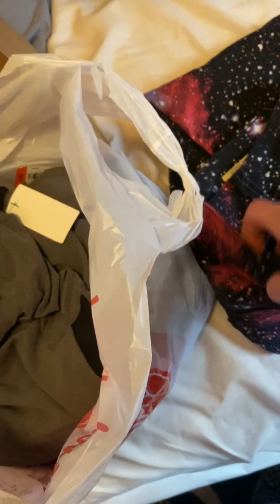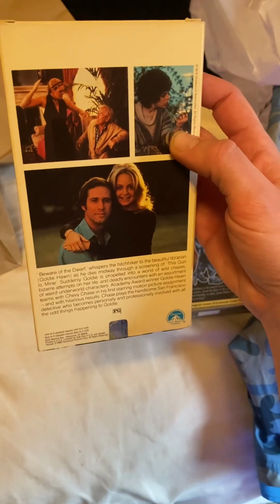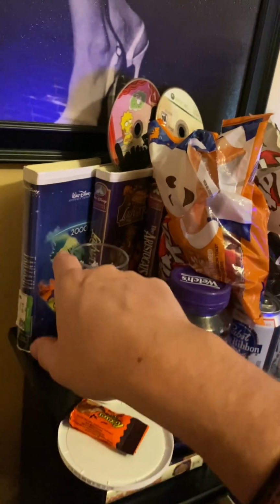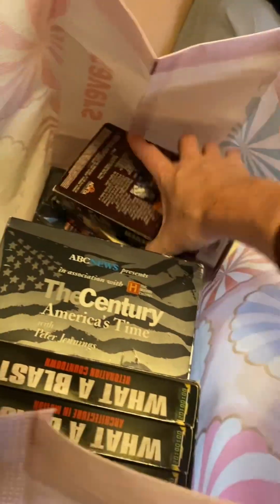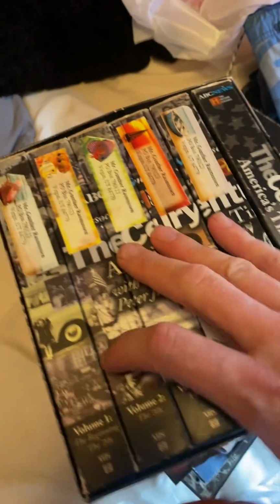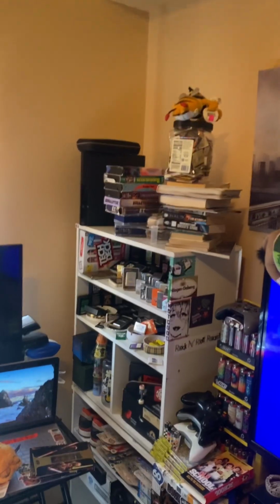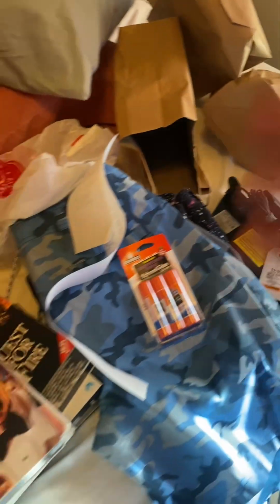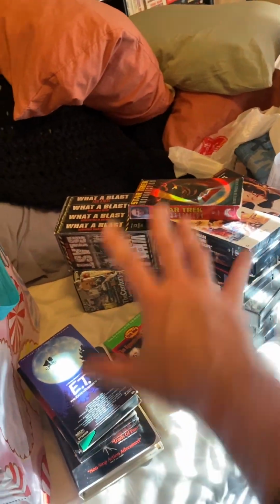VHS Thrift Haul! Sealed VHS’ for Decades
Maybe yours looks a lot better and you could share it with me so I can get some ideas lol

Follow me on Google maps to see all the amazing locations I’ve saved from around the world including amazing thrift stores

I lead guided hikes, mountain bikes, canoeing, stand-up paddle boarding, kayaking, camping, thrift store shopping tours!

Love y’all